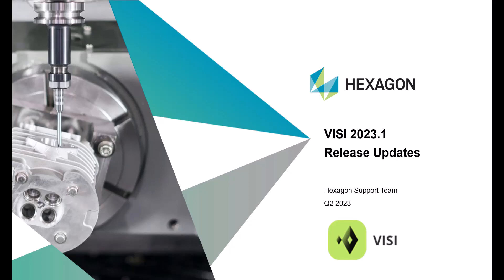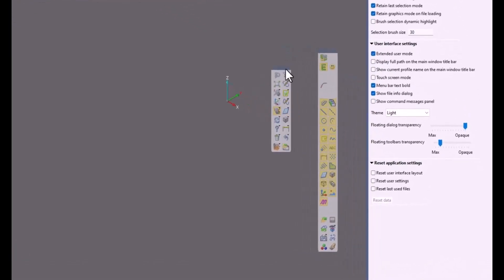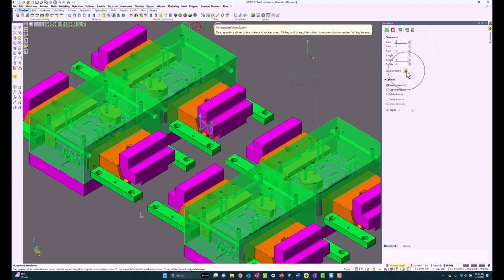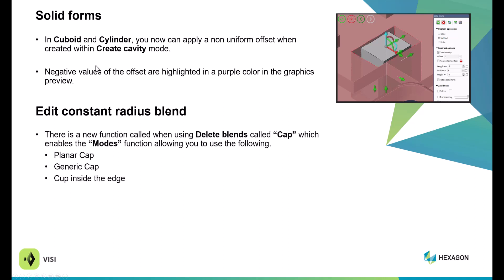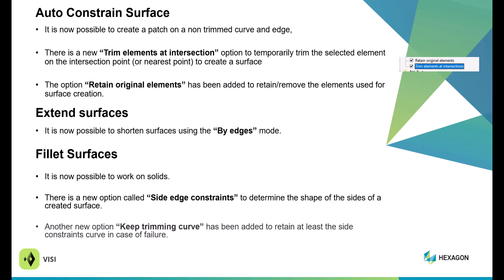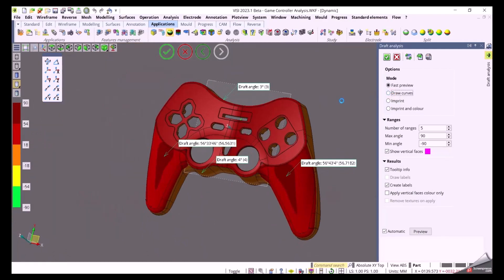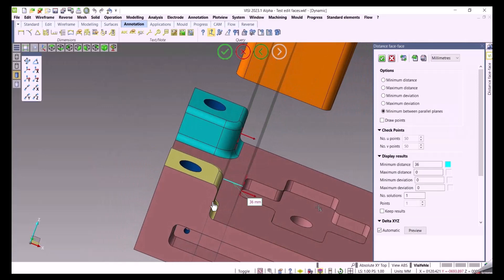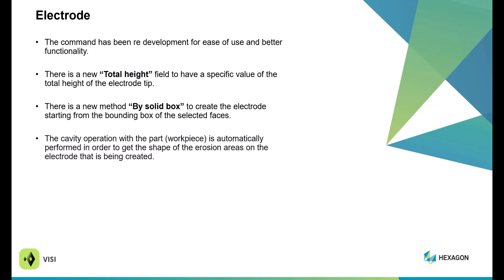VISI by Hexagon 2023.1 CAM Webinar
What's new in VISI 2023.1 for CAM.